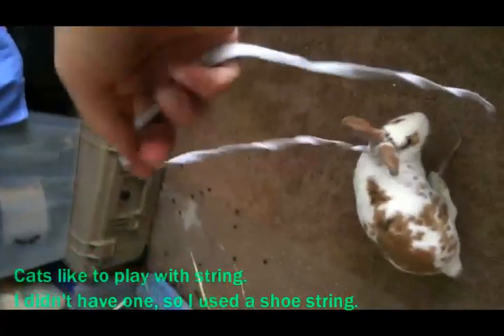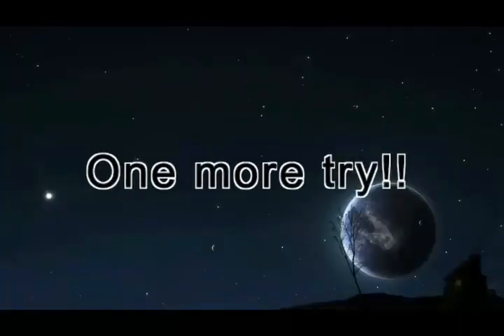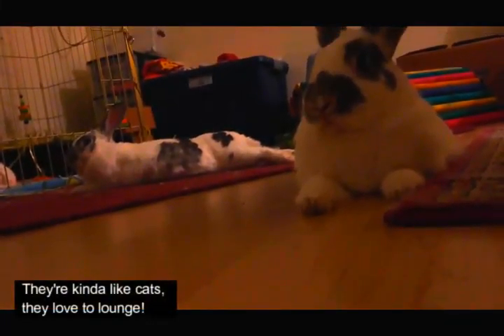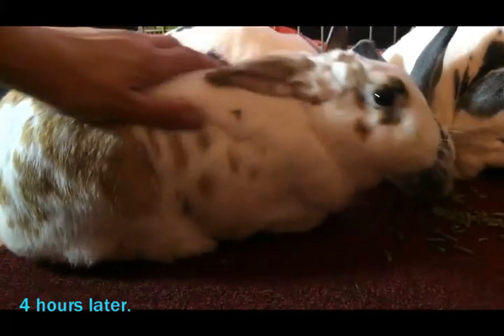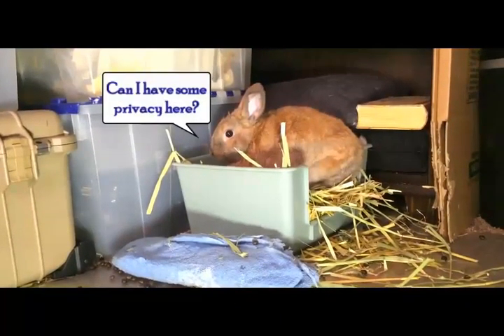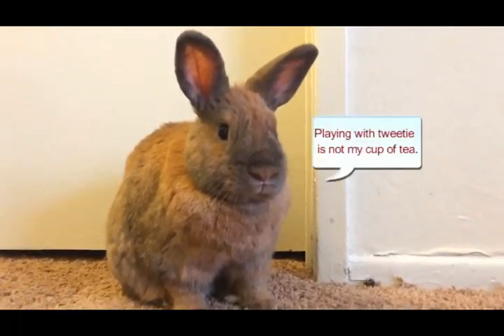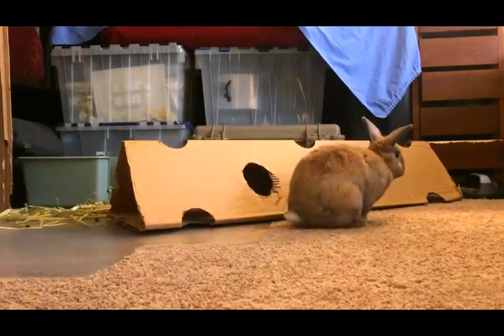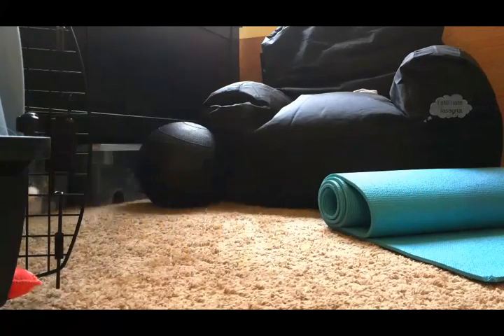Sandy's Funny Bunnies: How to get a bunny to act like a cat - Episode 6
Here is episode 6 of my funny bunny series. I try to get my bunnies to act like a cat. Let's see if it works.

Filming/Editing by: Me!